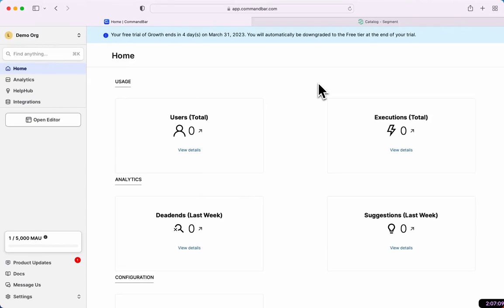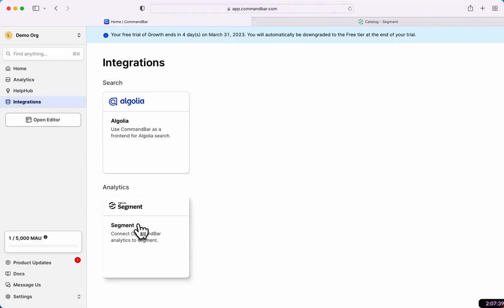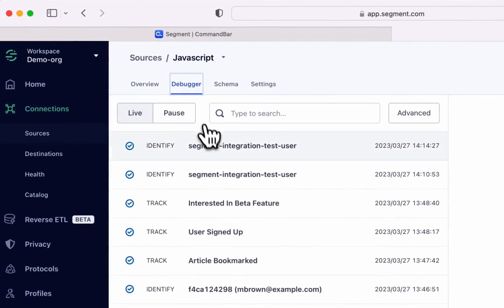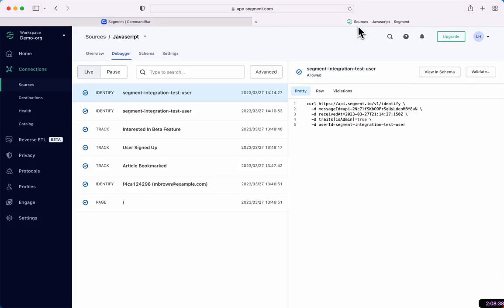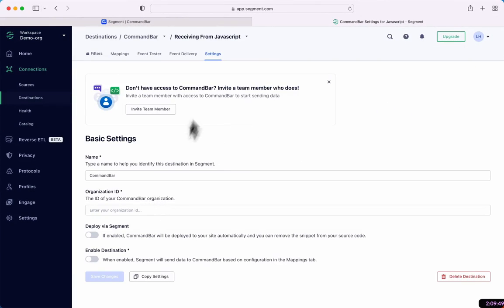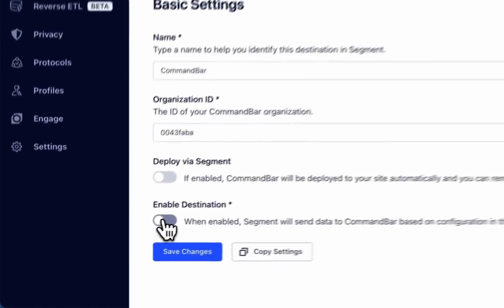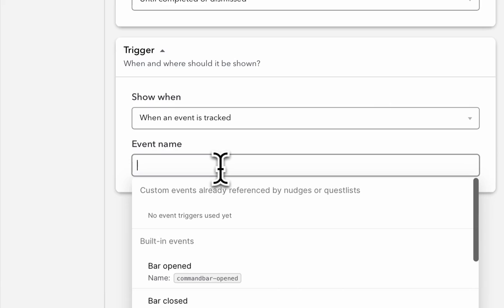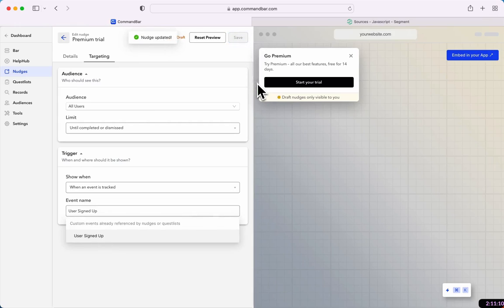How to connect CommandBar to Segment to send and use product data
CommandBar integrates with Segment. It does two things: to send data to Segment and use it with any destination, and you can pull in Segment events and properties into CommandBar. We take a look at the setup flow, and then use the integration to use a Segment event as an experience trigger.